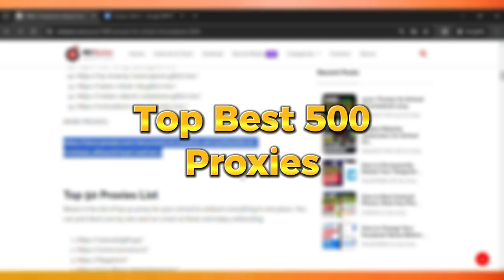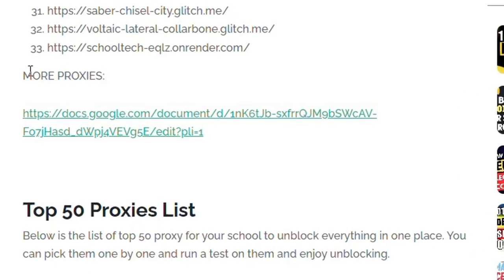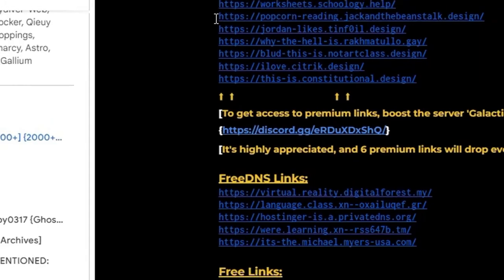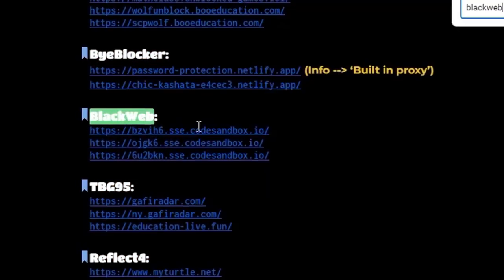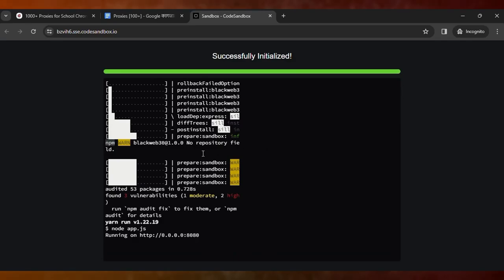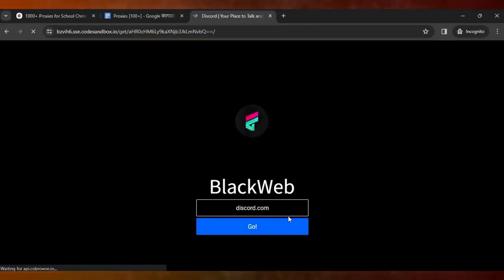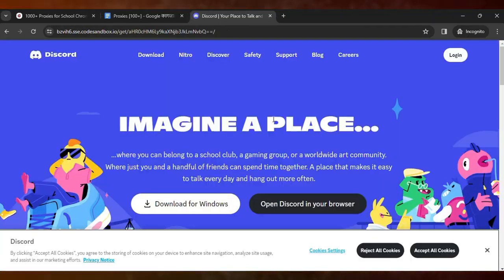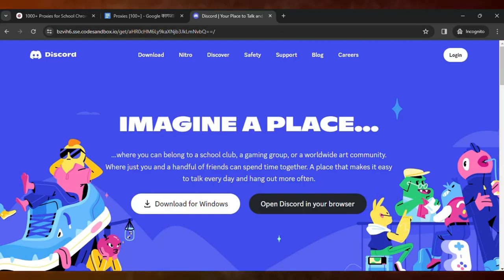Proxies for school chromebook 2024 | unblocked websites for school 2024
how to unblock websites at school
school chromebook sites unblocked
school unblocked games 76
unblocked math games for school
crazy games for school unblocked
Unblocked websites for school 2024 free
Best unblocked websites for school 2024
unblocked games
unblocked games 66
unblocked games 77
unblocked games 76
unblocked games 66 ez
unblocked games world